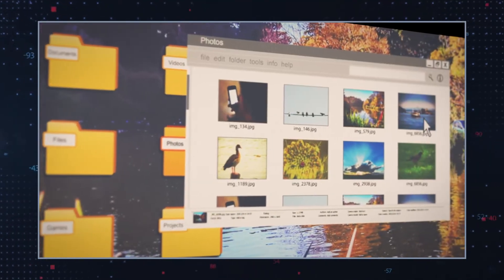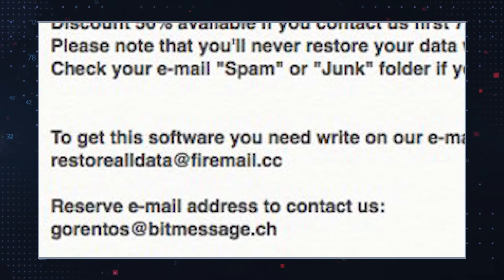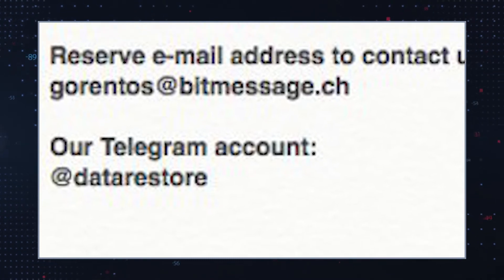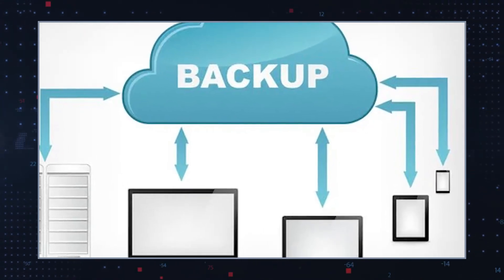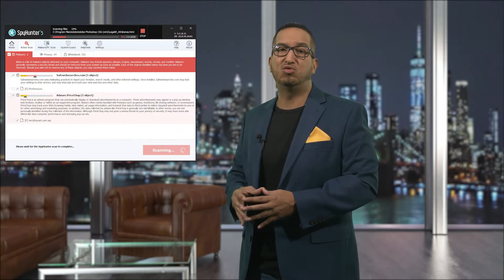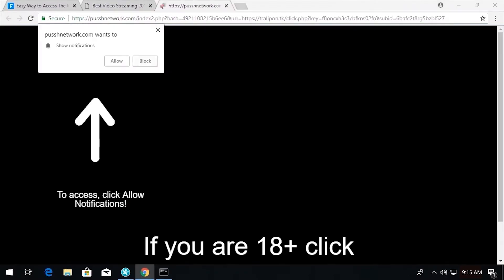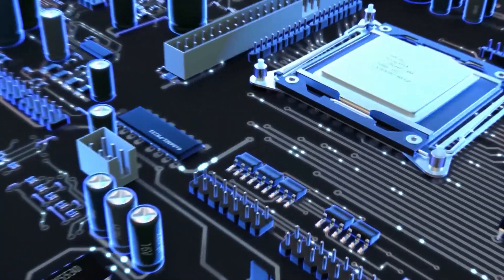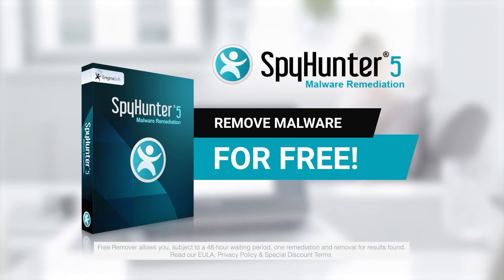TWIM Ep122 Pt2: What Is OFLG Ransomware [.OFLG] Files & How To Remove OFLG Ransomware From Your PC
What is OFLG Ransomware and what does it do to your computer? How to safely detect and remove OFLG Ransomware on your computer to remove the lock screen and avoid paying hackers a ransom fee.

OFLG Ransomware is yet another dangerous infection that has appeared under the ever-growing umbrella of the STOP/Djvu Ransomware family. Like other related variants, it infects computers and then locks users' files, including documents, music, pictures, video files, and others.

Once the encryption is complete, the hackers behind OFLG Ransomware demand a ransom for a decryptor that would supposedly help you regain access to your data. If your computer has been infected with OFLGRansomware, you should immediately disconnect any other devices from the compromised machine to prevent further spread of the infection.

How to remove OFLG ransomware (Removal Guide)
.OFLG Files Virus (STOP)
How to Remove + Restore Files Remove
OFLG Ransomware and Decrypt
.OFLG Files Remove (STOP/Djvu)
.OFLG Virus (File Recovery+ Ransomware Removal)
.OFLG File virus - Remove It and Recover Files
How to remove OFLG Ransomware - virus removal steps
How to Remove .OFLG Ransomware and Restore
Remove .OFLG file virus (File Recovery)
Remove OFLG Ransomware (.OFLG Decryption)
Remove .OFLG Ransomware Virus + Restore Files
Remove .OFLG file Virus Totally - Recover Files
How Do I Decrypt .OFLG File Extension Virus
.OFLG Files Get Rid of .OFLG file virus (Remove Ransomware + Recover Data)
Remove .OFLG file virus And Recover Encrypted Files Remove
.OFLG Files (STOP Ransomware) – Remove + Restore Data
.OFLG file virus ransomware (Restore, Decrypt .OFLG extension files) Remove OFLG ransomware  .OFLG file virus Removal Remove .OFLG Virus Ransomware (+File Recovery)
OFLG Virus Removal Guide (+Decode .OFLG files)
.OFLG file virus Removal Guide Help To Decrypt Your Files Totally Delete
.OFLG file Virus + Recover Data Remove
.OFLG file virus from Windows 8 Delete
.OFLG file virus (+File Recovery) Remove
.OFLG file virus from Windows 10 Quick Guide to Remove
.OFLG file Virus
.OFLG file virus Removal Guide +File Recovery Guide
.OFLG file virus Removal Guide +File Recovery
OFLG ransomware and retrieve the encrypted files How To Uninstall
.OFLG file virus From PC How to Get Rid of
.OFLG file Virus Effectively? How To Delete
.OFLG file virus From PC Uninstall .OFLG ransomware from Windows 10 Remove
.OFLG ransomware virus (+File Recovery) How to Remove Guide Howtoremoveguide
OFLG ransomware
OFLG filevirus